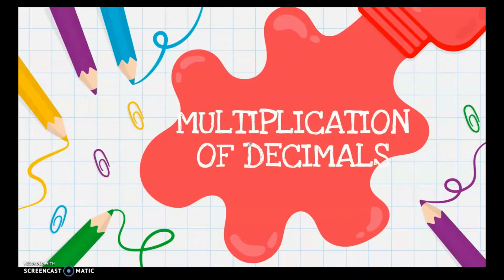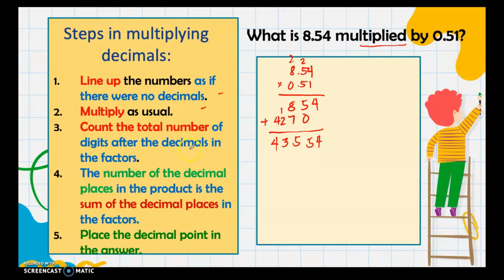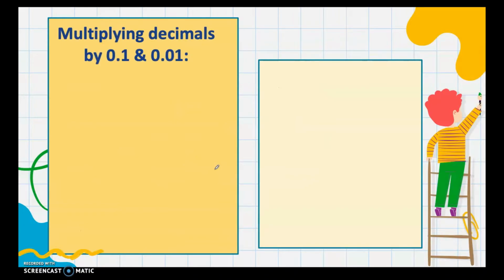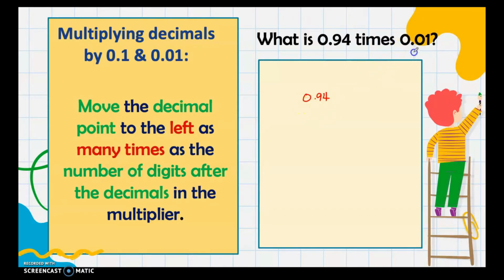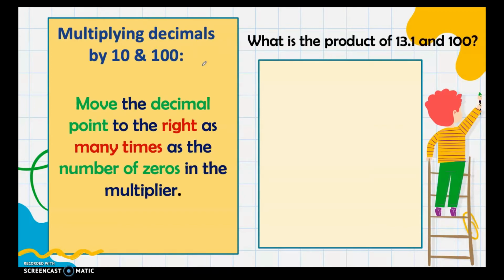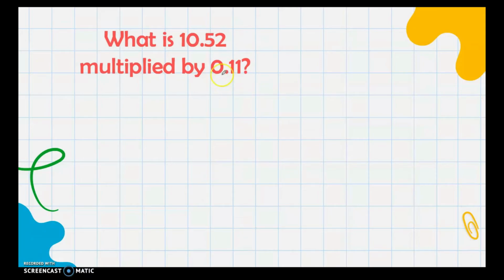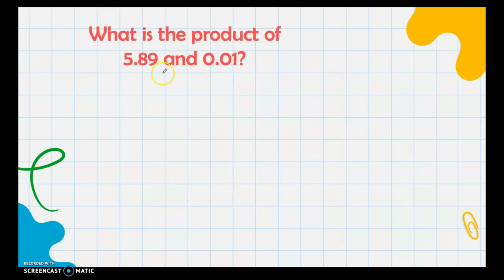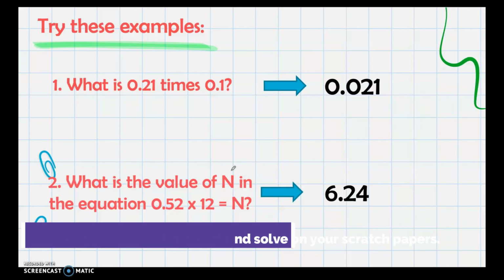How to multiply decimals?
Learn easy with these steps in multiplying decimals.